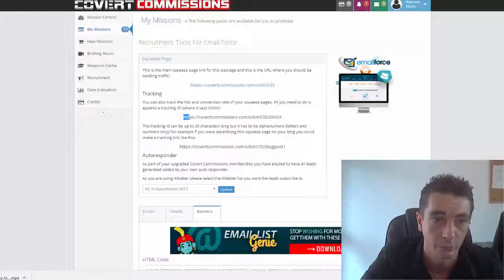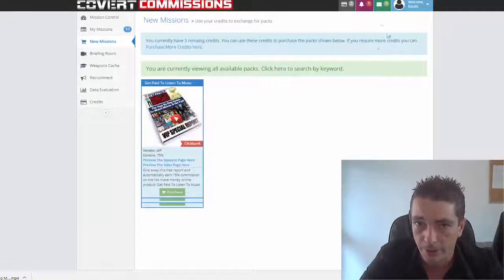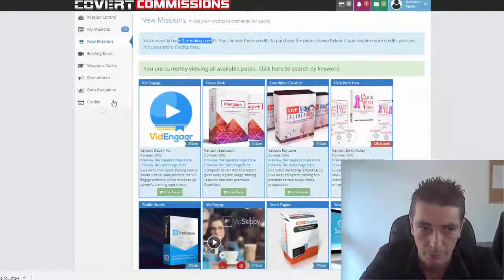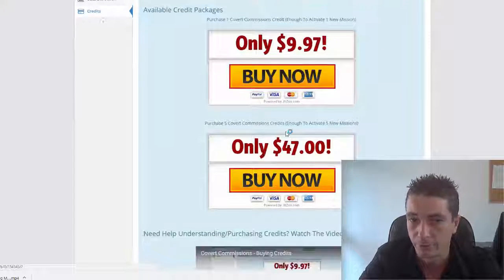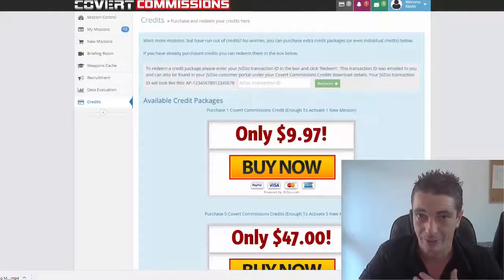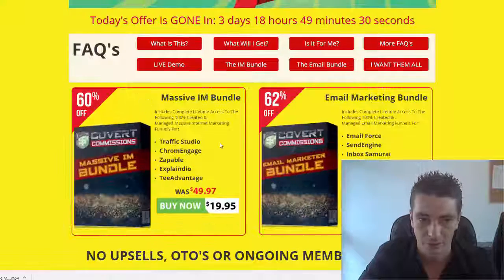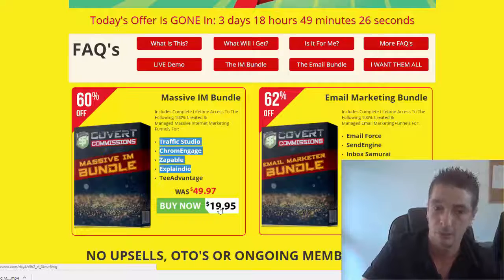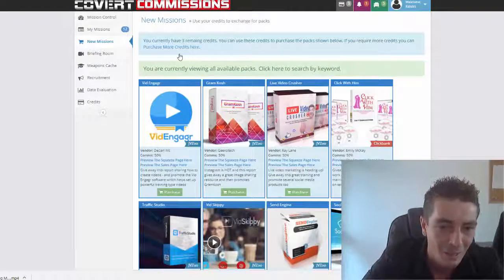Covert Commissions Review || CC Email & Internet Marketing Bundles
Included in Covert Commissions is lifetime Access To The Following 100% Created & Managed Massive Funnels:

MASSIVE IM BUNDLE
- Traffic Studio
- ChromEngage
- Zapable
- Explaindio
- TeeAdvantage

EMAIL MARKETING BUNDLE
- Email Force
- SendEngine
- Inbox Samurai

SOCIAL MEDIA BUNDLE
- Live Video Crusher
- GramKosh
- Eezygram
- SociDeck
- VidViral

MAKE MONEY BUNDLE
- Get Paid To Watch Movies
- Get Paid To Shop
- Get Paid To Listen To Music

MONKEY MARKETING BUNDLE
- Bonus Monkey
- Commission Gorilla
- Popup Monkey

RELATIONSHIPS BUNDLE
- How To Get Your Ex Back
- The Penguin Method
- Never Lose Him
- Female Persuasion
- Click With Him

VIDEO MARKETING BUNDLE
- Vid Skippy
- Explandio
- VidEngagr
- Vid Viral
- Live Video Crusher

WORDPRESS BUNDLE
- InstaGenius
- VideoOverplay
- Covert Store Builder
- Wordpress Tutorial Videos